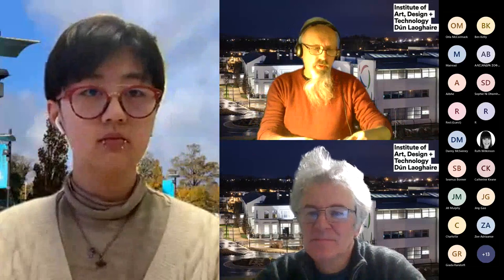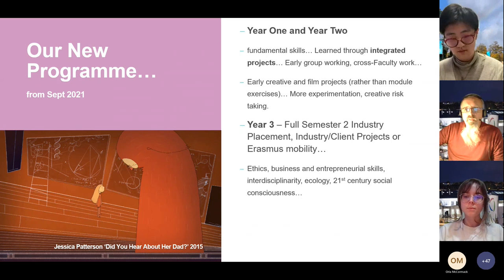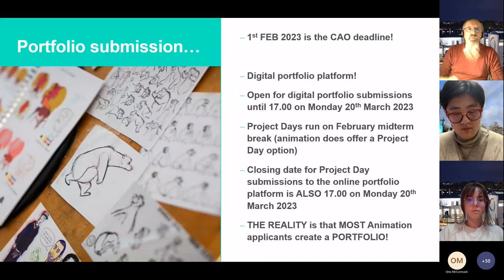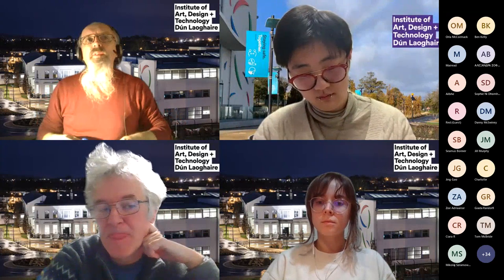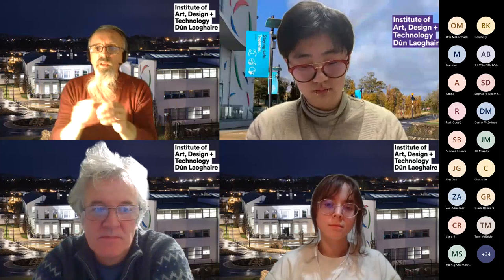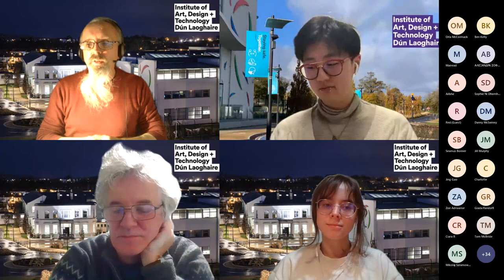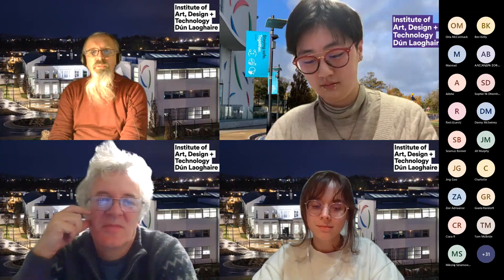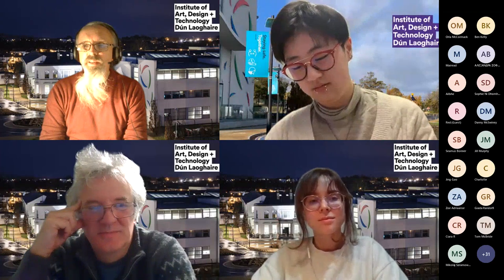Spotlight Session: Animation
Want to be an animator? Learn to set things in motion, tell stories, bring worlds to life. Start your creative future in IADT’s internationally acclaimed BA [Hons] in Animation.